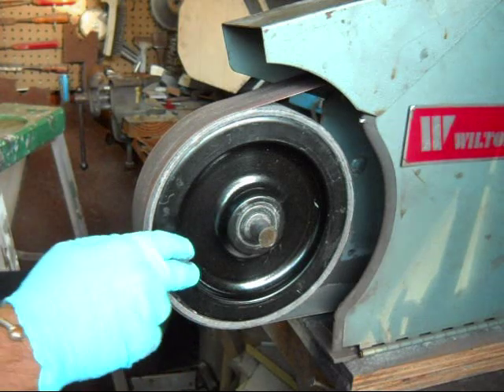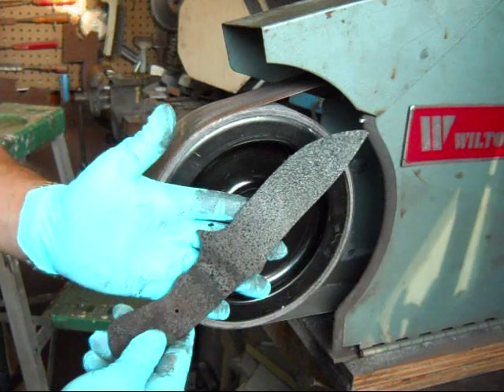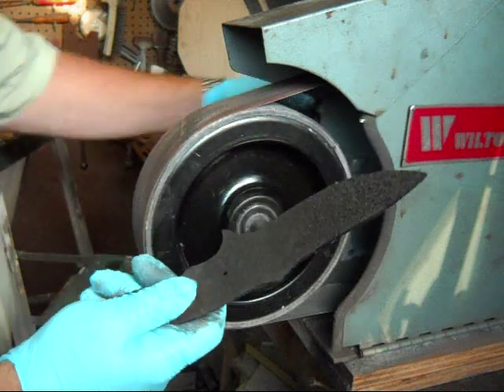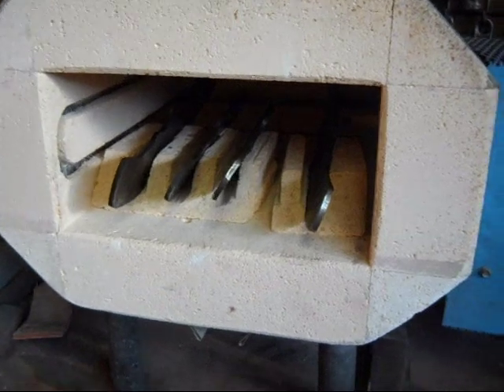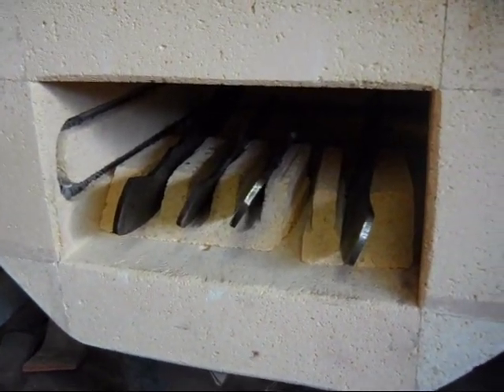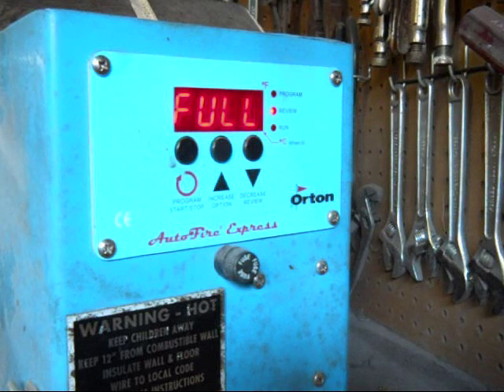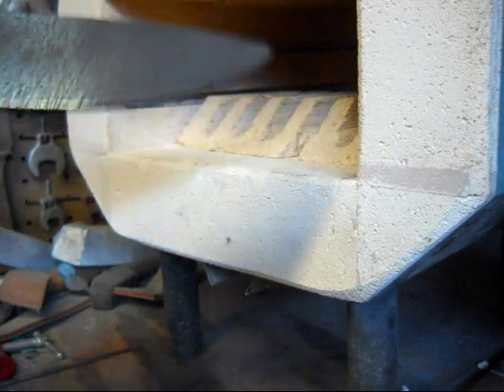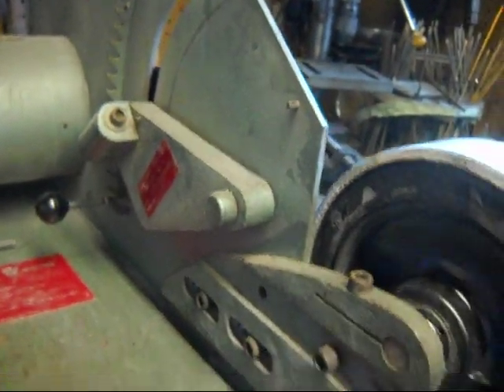Knife Build Part 2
Part 2 of a multi-part video series on one way to make a knife.